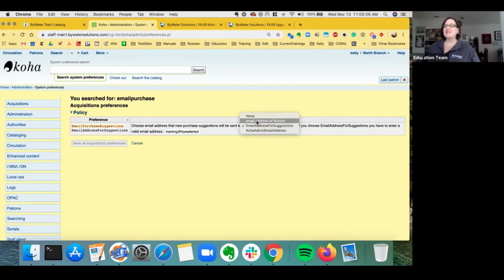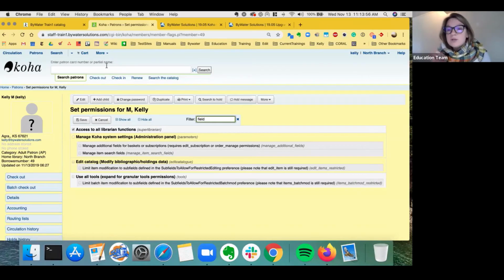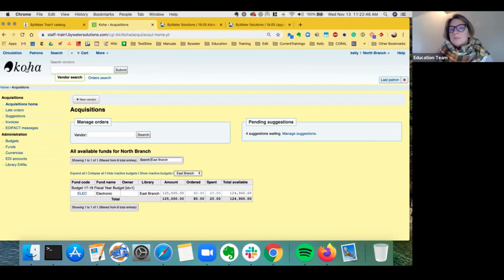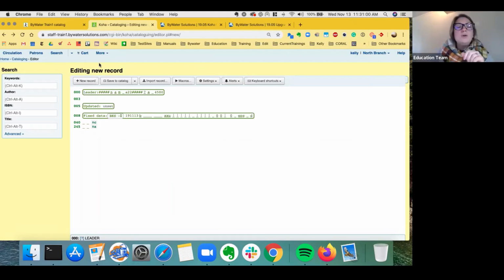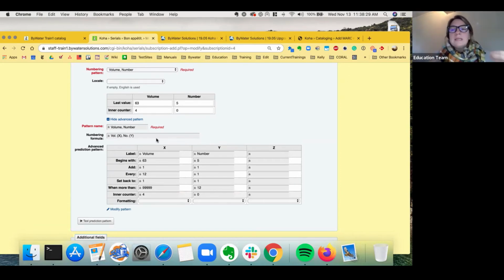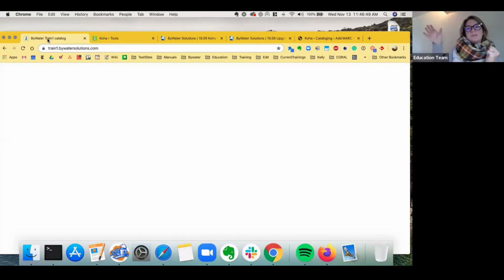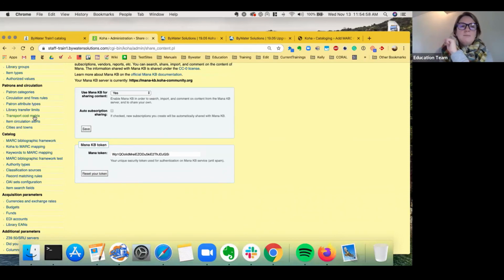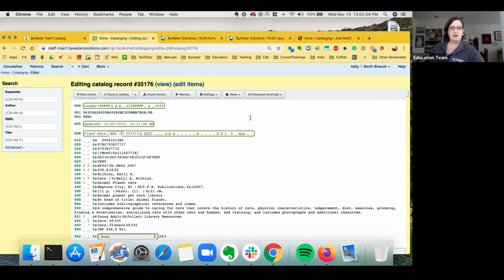19.05 Technical Services Upgrade Webinar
A look at the 19.05 upgrade features and enhancements for the Technical Services modules.